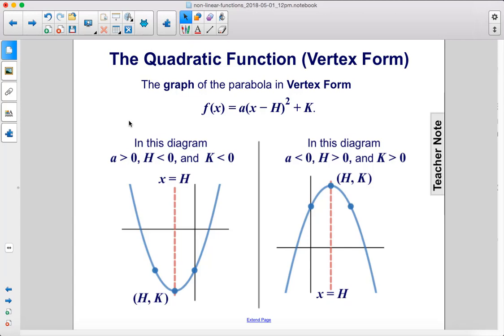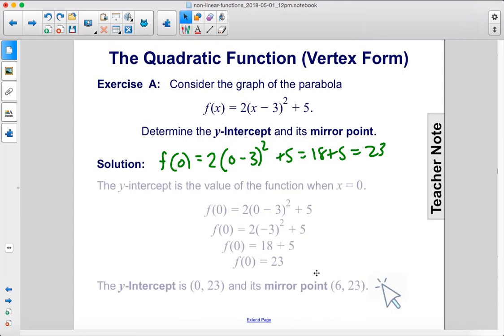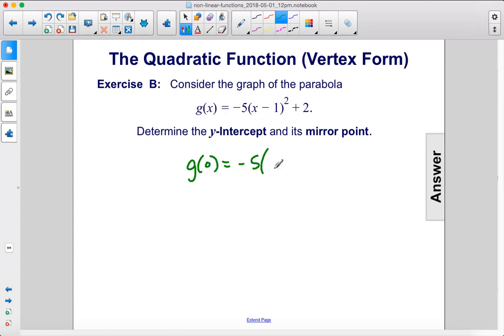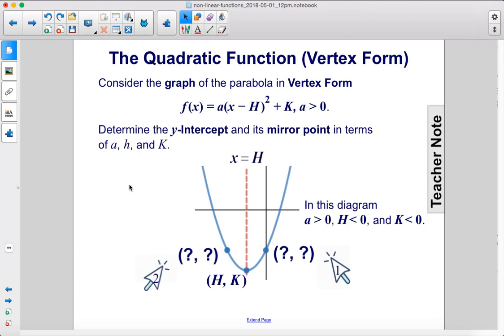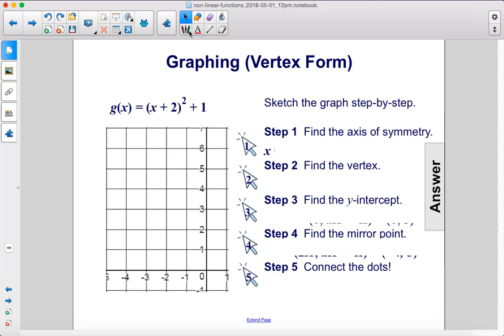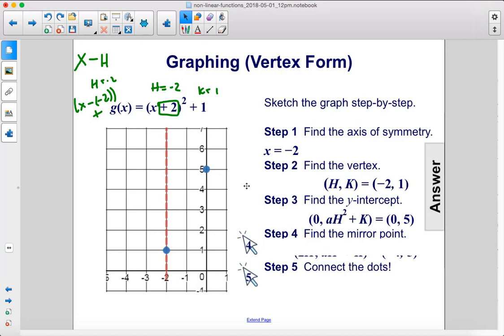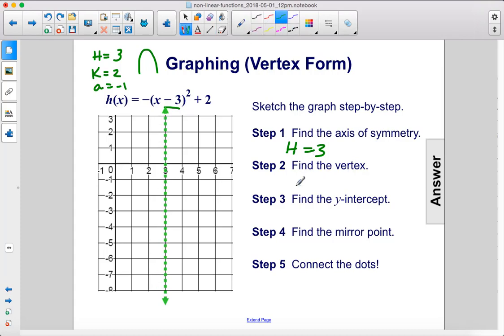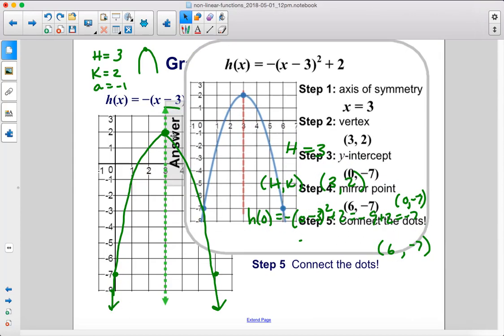Algebra I Non Linear Functions Graph Quad Vertex Pt 3